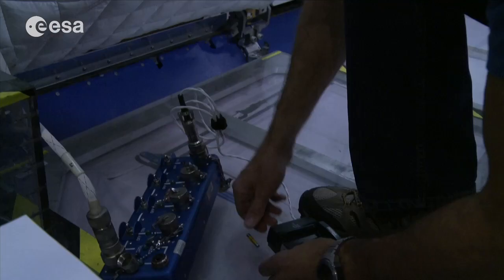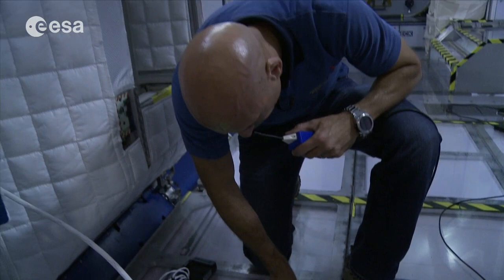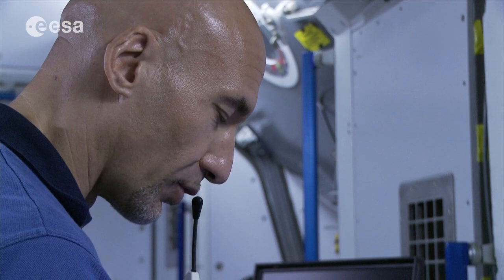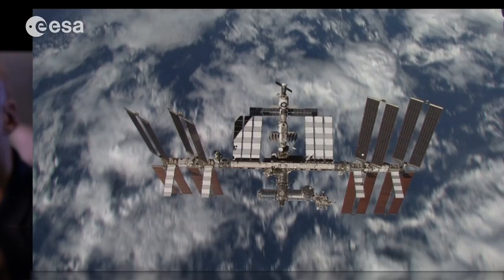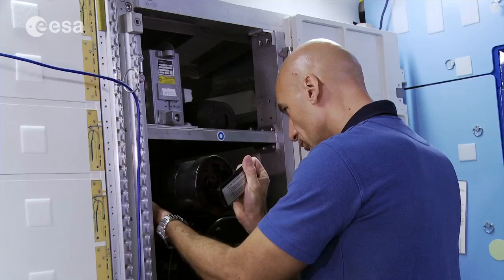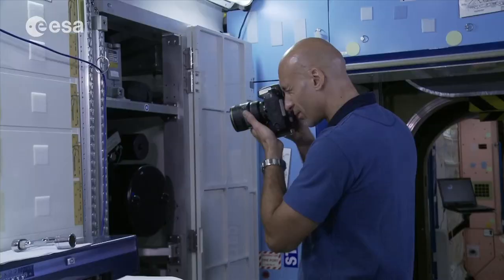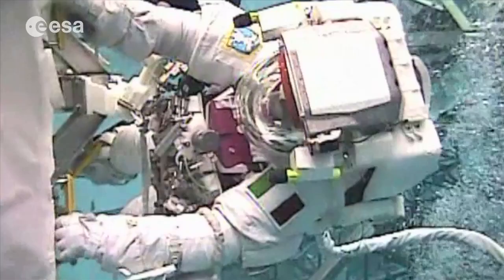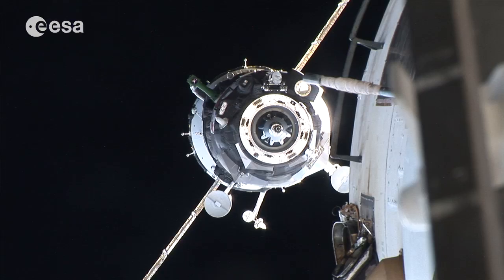Plumbers, engineers, cooks and scientists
ESA astronaut Luca Parmitano is a flight engineer for Expedition 36 and 37. What does a flight engineer do? Luca explains the multiple roles he will fulfil in space during his six-month Volare mission.